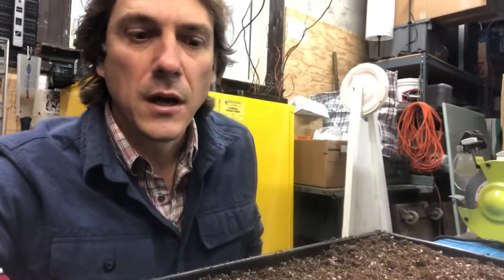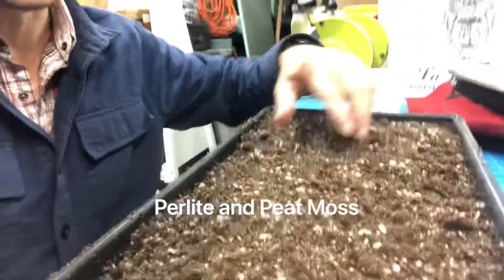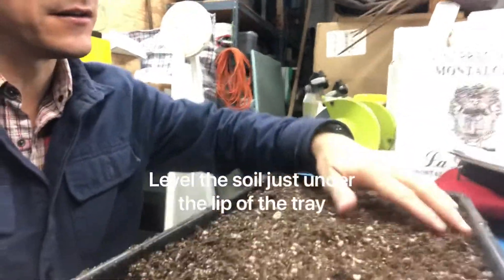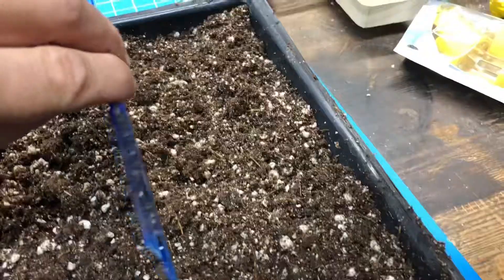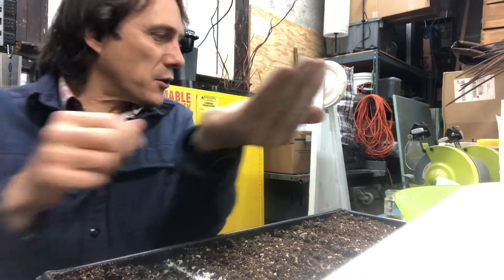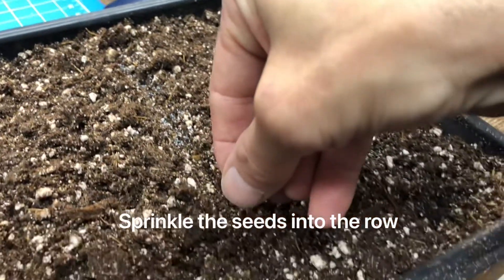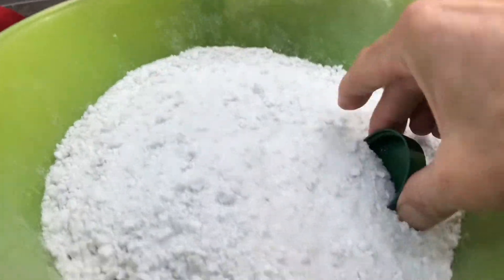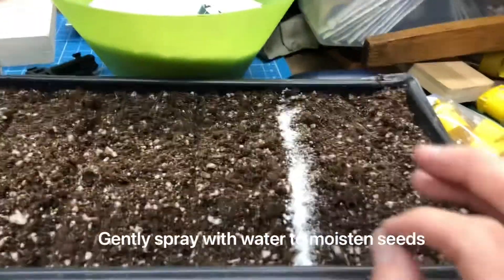Sowing seeds in flats